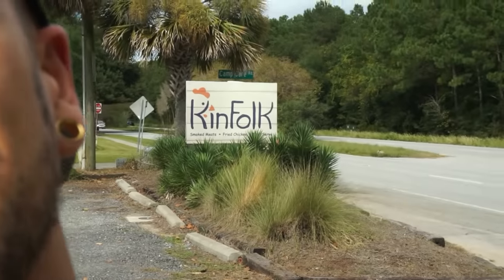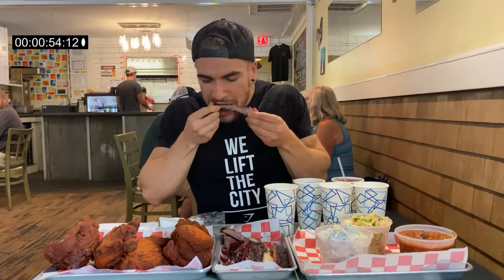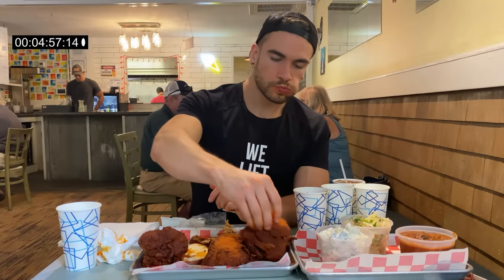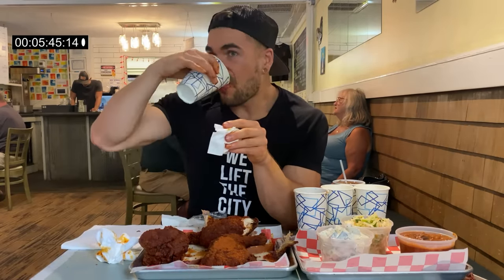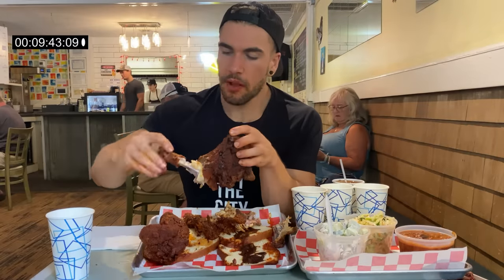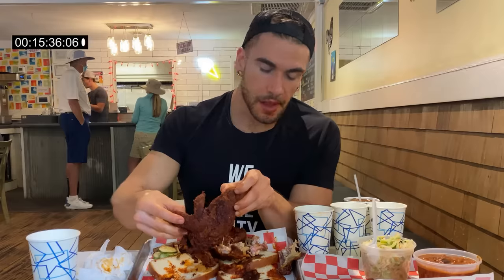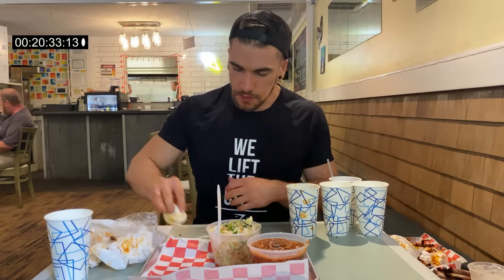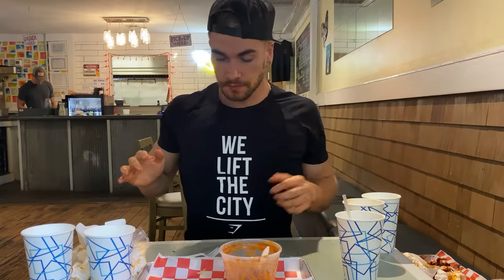DEATHLY SPICY NASHVILLE HOT CHICKEN CHALLENGE | Charleston SC | Man Vs Food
Carolina reapers, and ghost peppers are way too hot! Well, this challenge has both as today we are at Kinfolk (who offers he HOTTEST & SPICIEST chicken in Charleston) doing this giant fried chicken challenge! For todays crazy challenge we have a whole chicken (giant pieces of spicy fried chicken), an order of ribs, and three large sides to be completed in 30 minutes.. Can we complete the challenge and get the meal for free? Or will we fall victim to this very spicy food!?

SEND ME STUFF :
Joel Hansen
RPO DUNDURN
HAMILTON ON L8P 0B5
CANADA
I